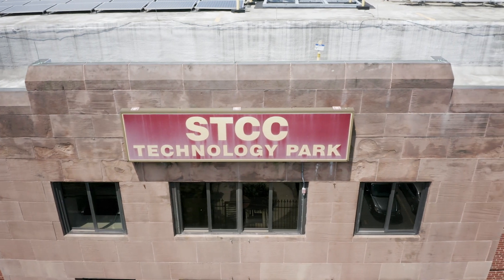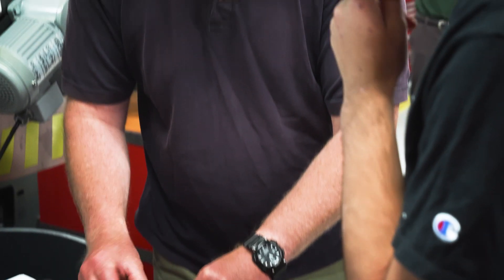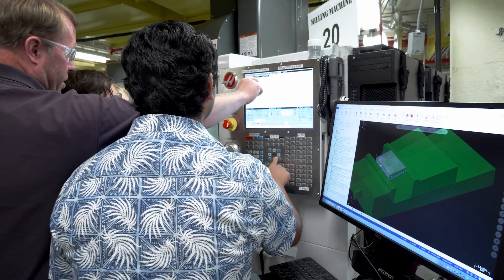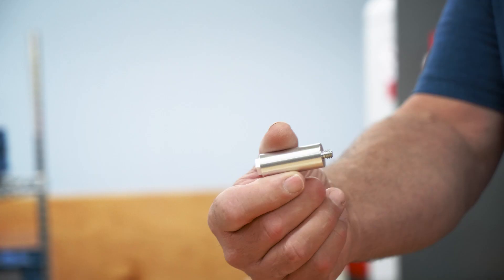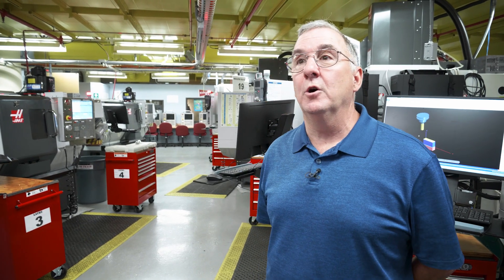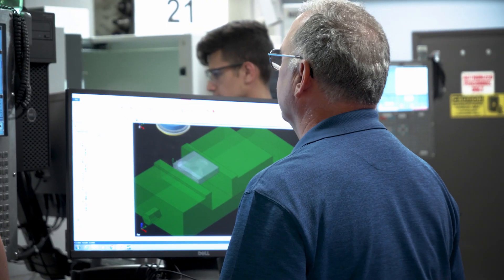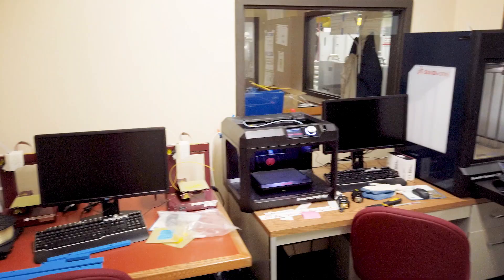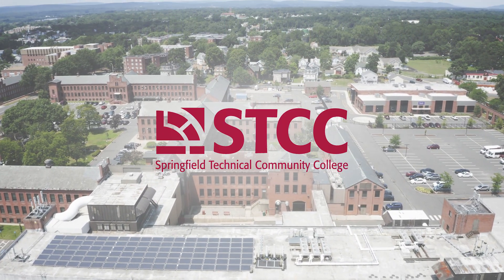Dynamic Futures at Springfield Technical Community College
Professor John LaFrancis, department chair for mechanical engineering at Springfield Technical Community College, talks about getting students inspired about manufacturing. He discusses technology advancements and a world of opportunities that make mechanical engineering an exciting field of study for students at STCC.